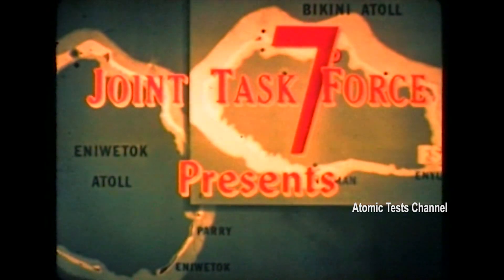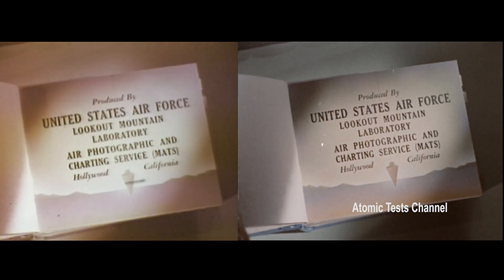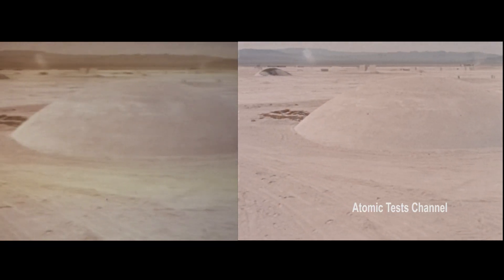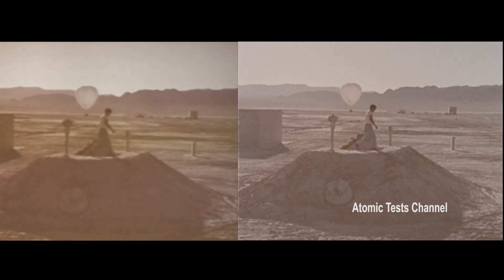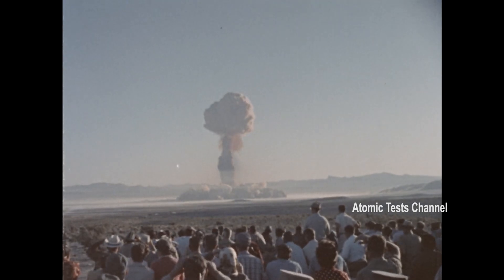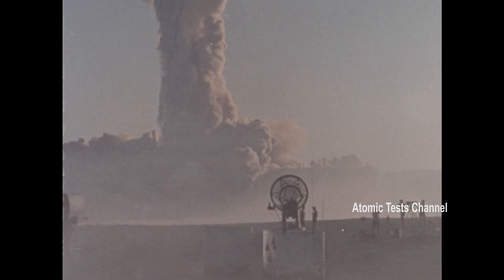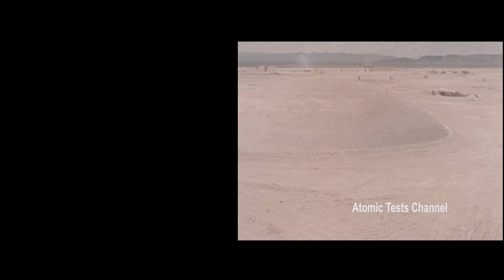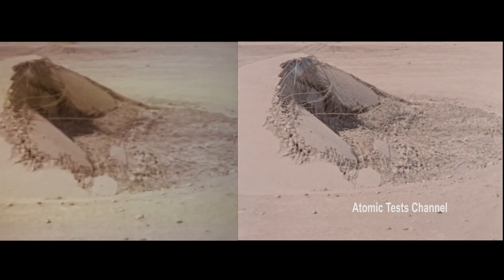UNTOLD FOOTAGE OF NUCLEAR WEAPON TESTING FILM BEFORE BEING EDITED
This video is shown for the first time, unedited footage of nuclear test film before edited from US government !!